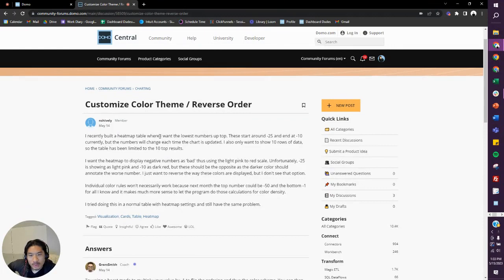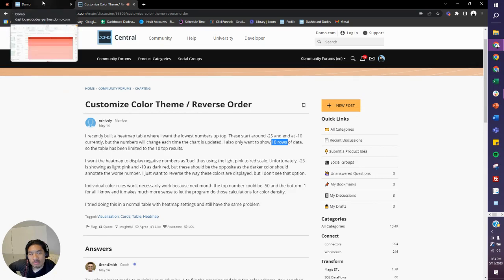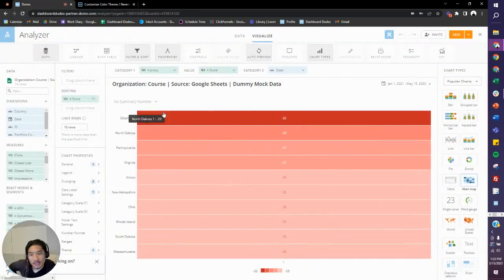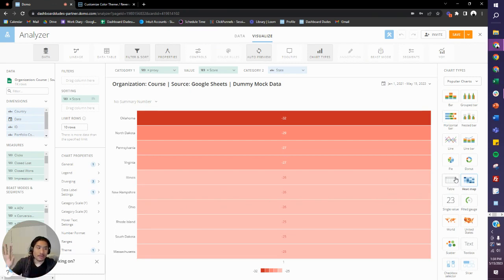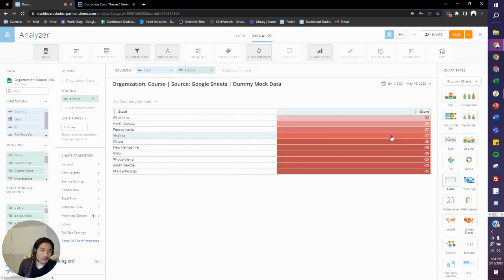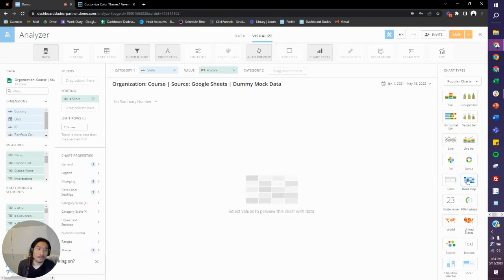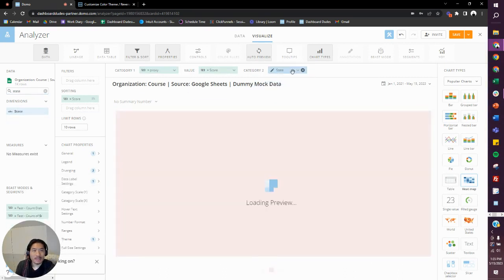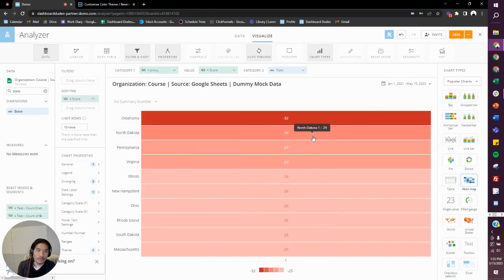Domo Help: Reversing color direction in a heatmap table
This Domo user needed help understanding how to manipulate colors in a heatmap table.